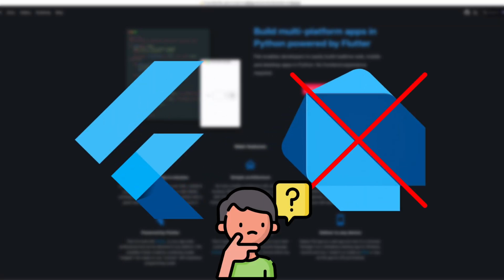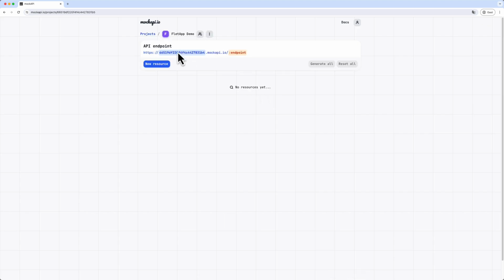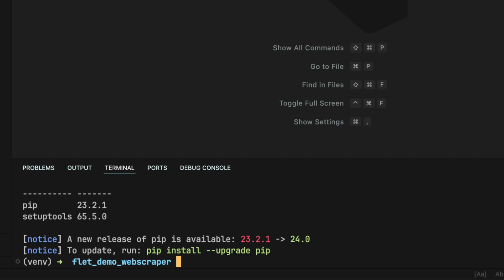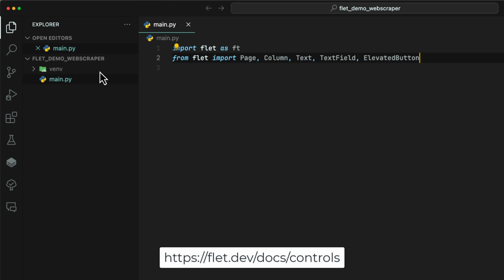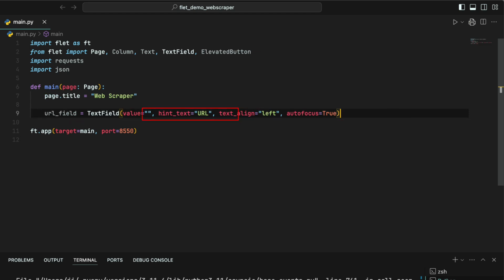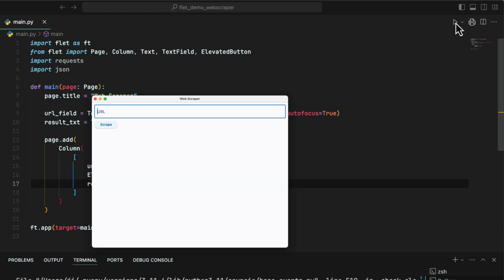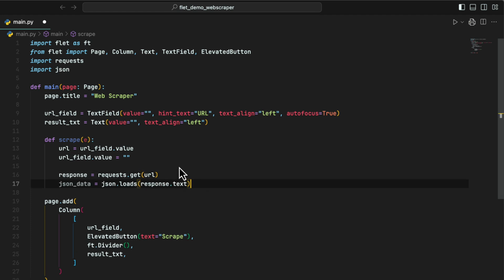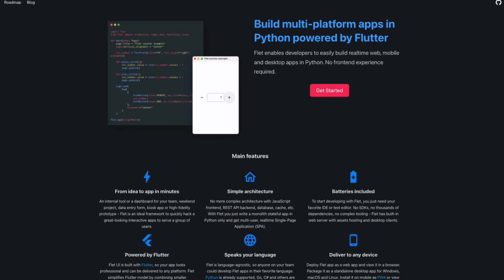Build Flutter Apps With Python - Flet Tutorial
In this video I will build a MacOS Flutter App with Python. We combine the best of both world, the UI capabilities of Flutter and the ecosystem of Python. We will use the Python package "requests" to fetch data from an mock api and then display the results on MacOS Flutter app.

// RESOURCES //

// COMMANDS USED //

source venv/bin/activate
pip install --upgrade pip
pip install flet

// MY NEWSLETTER //